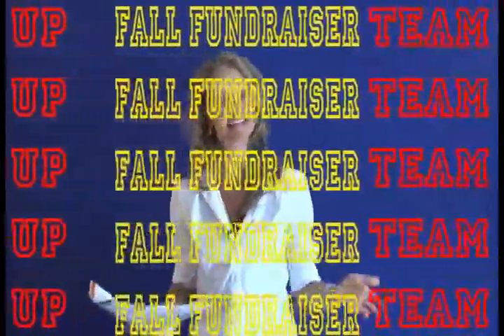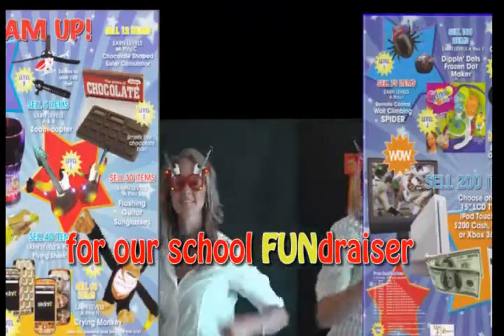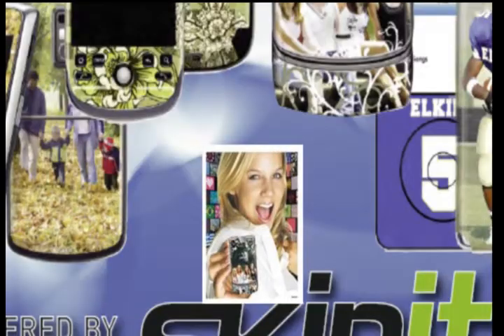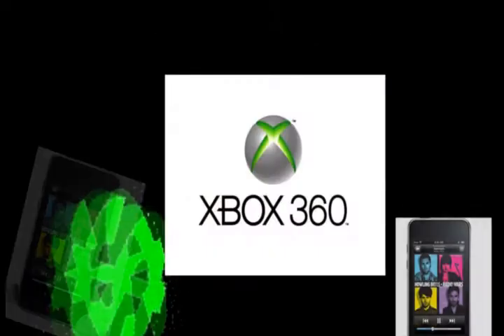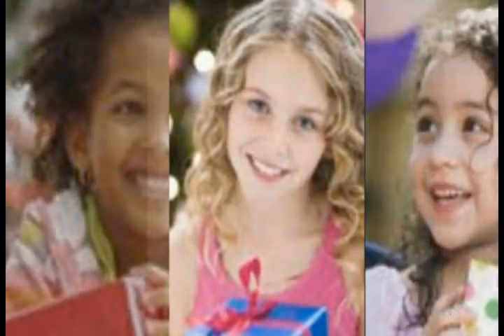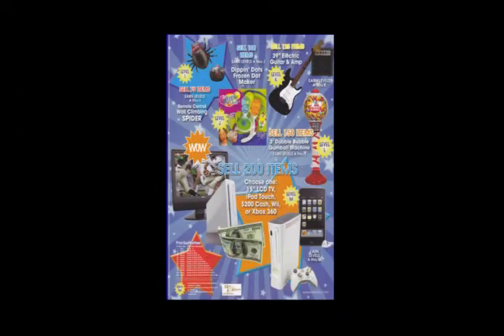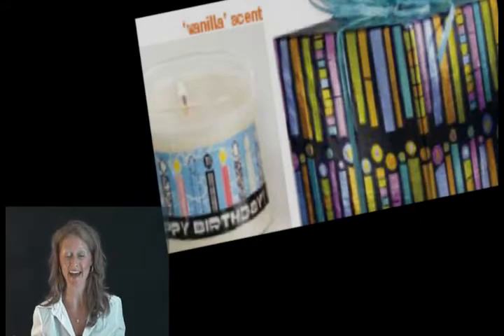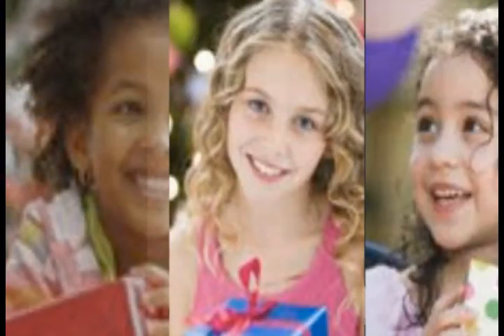MINK DVD kickoff for Kids